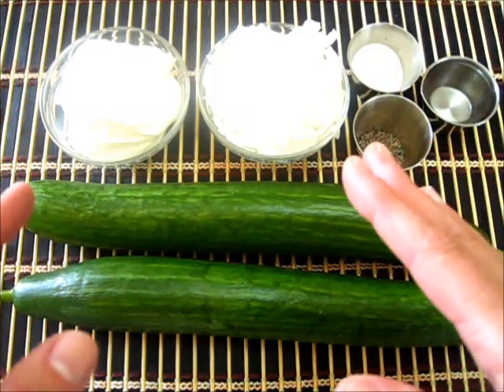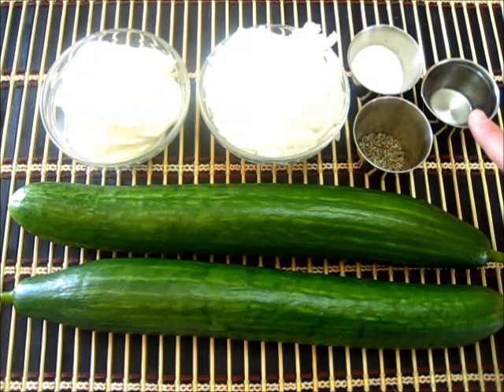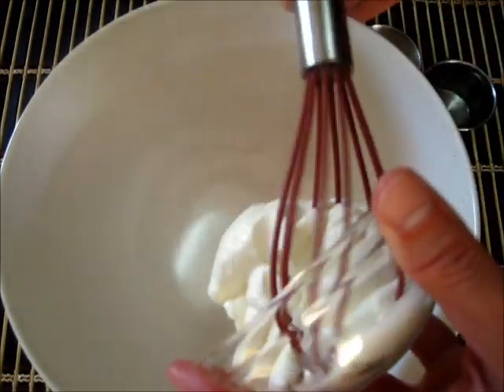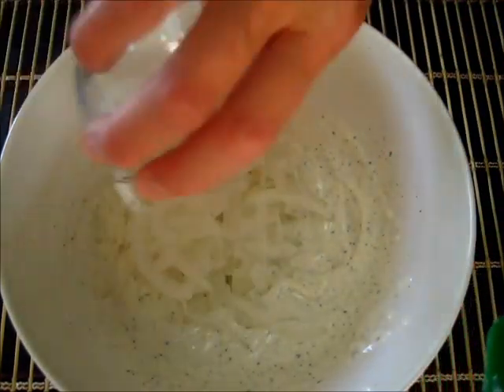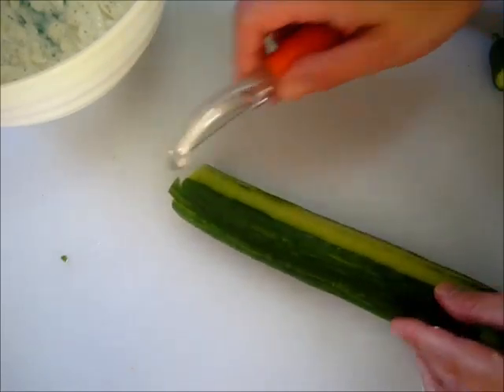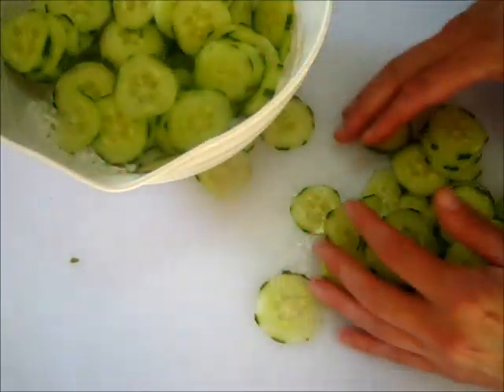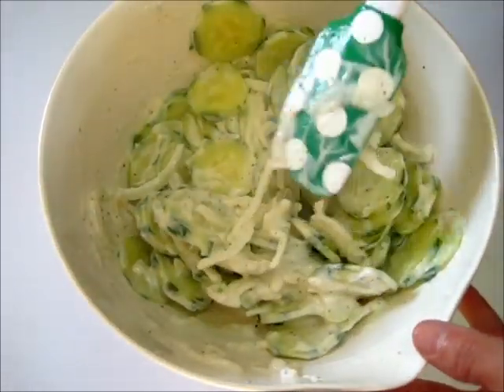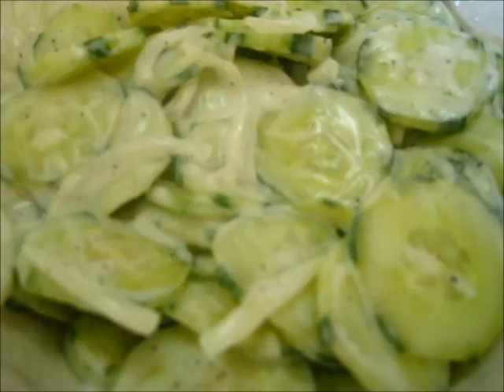SOUR CREAM CUCUMBERS How to make SOUR CREAM CUCUMBERS Recipe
My favorite time of the year to start using CUCUMBERS. Nothing like using freshly thin sliced CUCUMBERS right out of the supermarket or garden to toss this refreshingly crunchy SOUR CREAM CUCUMBERS dish together.  Click on "Show More" below for Recipe...

SOUR CREAM CUCUMBERS

2 large English cucumbers or 4 medium cucumbers, peeled if desired and thinly sliced

1 small sweet onion, thinly sliced and separated into rings

1/2 cup sour cream or greek yogert

3 tablespoons white vinegar

1 tablespoon sugar

fresh cracked black pepper to taste

In a bowl, which sour cream or yogert, vinegar, sugar and pepper until well blended.  Add cucumbers and onions to sour cream mixture and toss until well coated.  Refrigerate, covered, at least 4 hours. Serve with a slotted spoon.

Got this recipe from Taste of Home, April/May 2014, Page 79
Special thanks to Pamela Eaton for sharing her Hungarina food specialties she grow up with!!